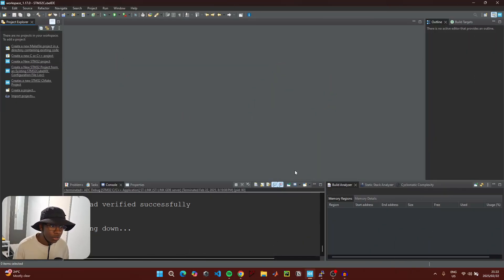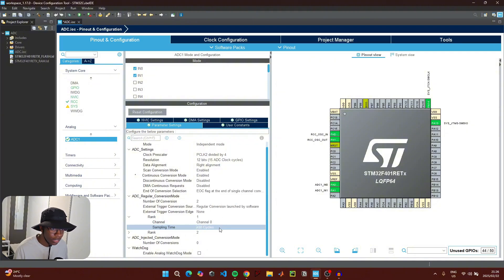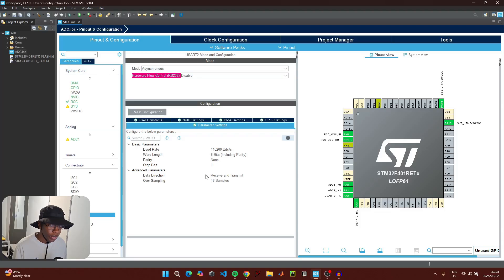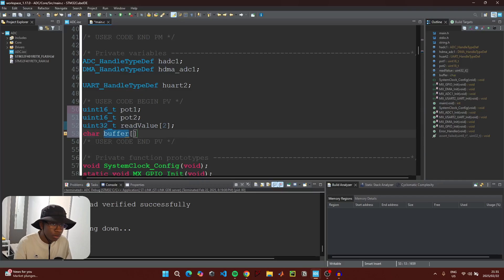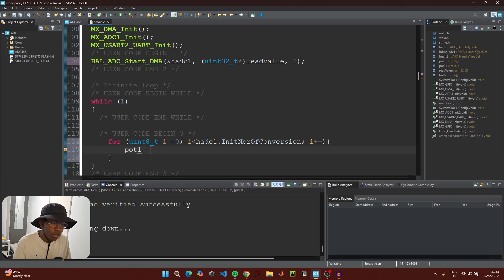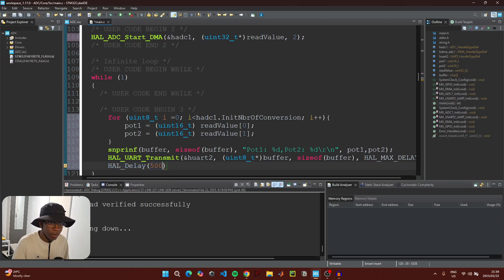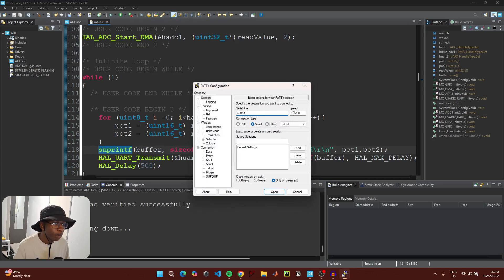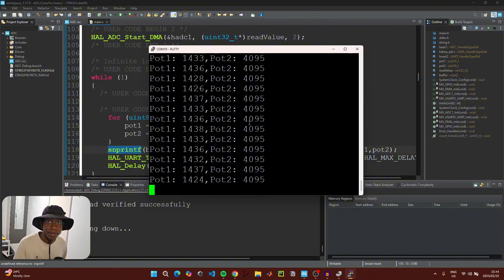MULTICHANNEL ADC with STM32 | DMA | STM32CUBEIDE